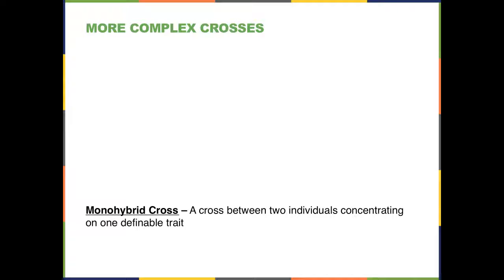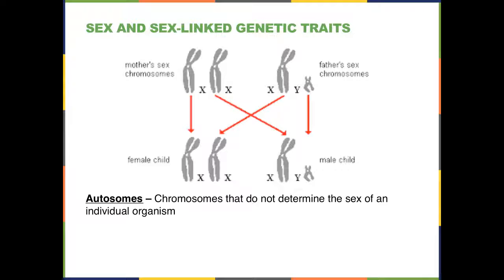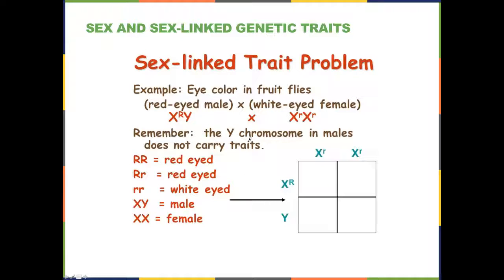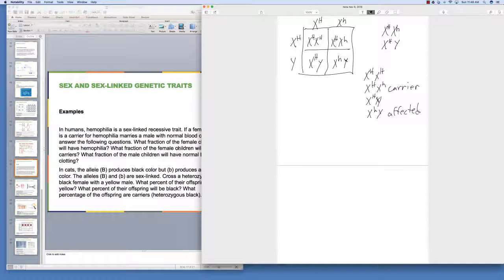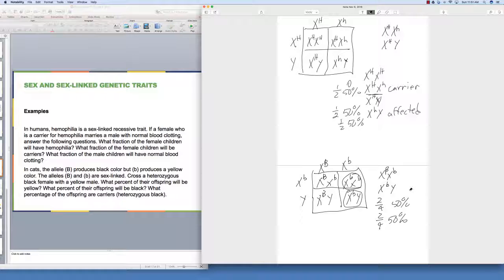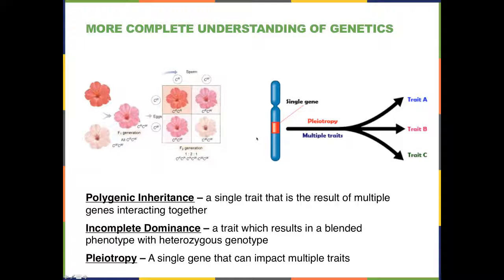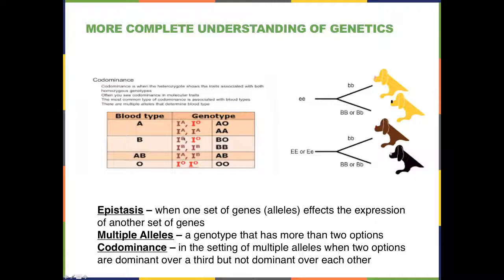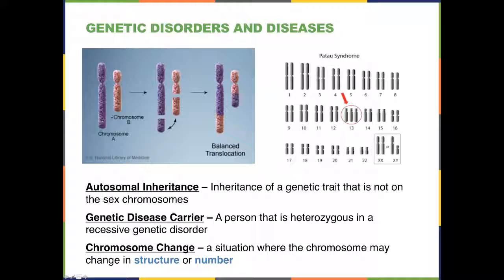Biology Week 3 B 3